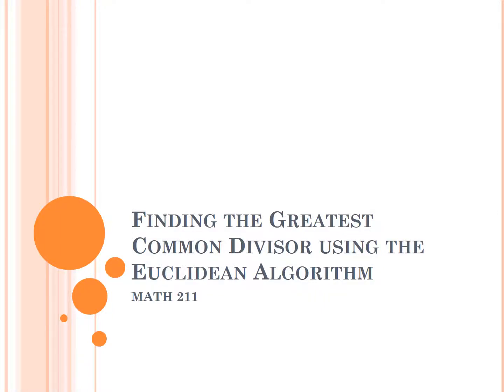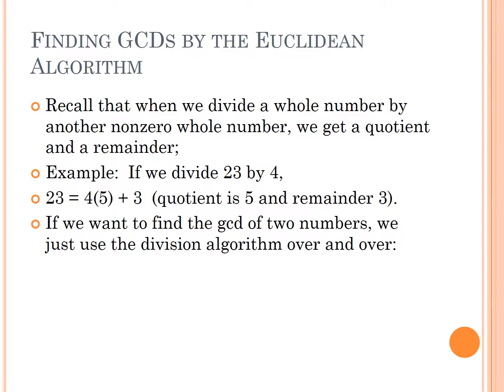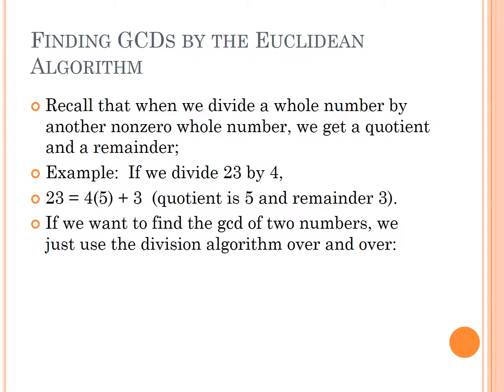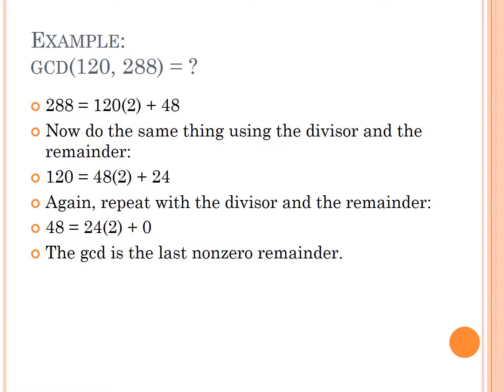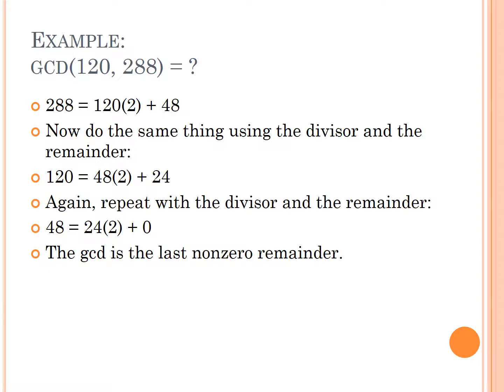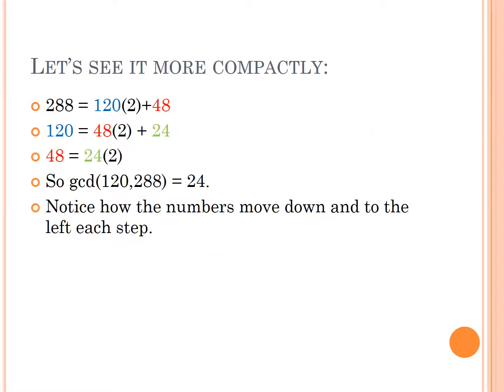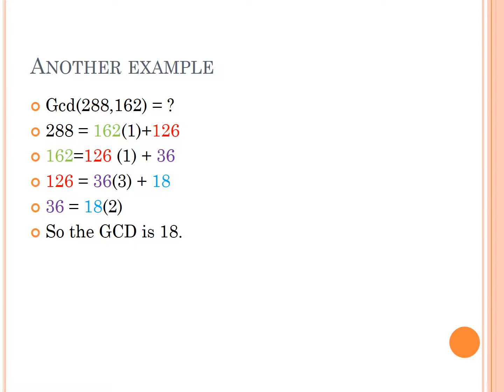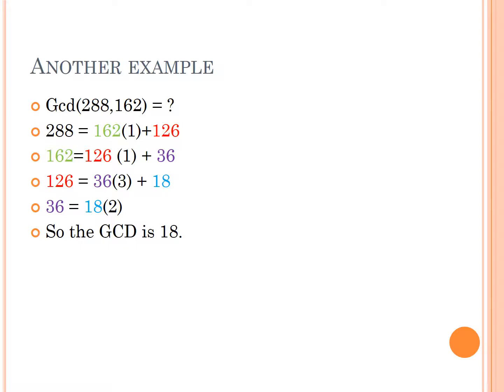The Euclidean Algorithm